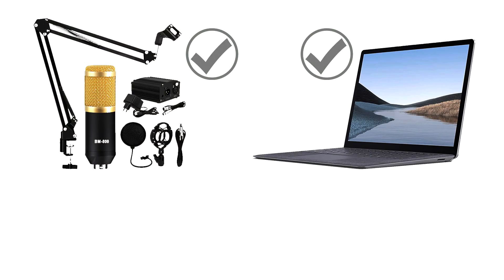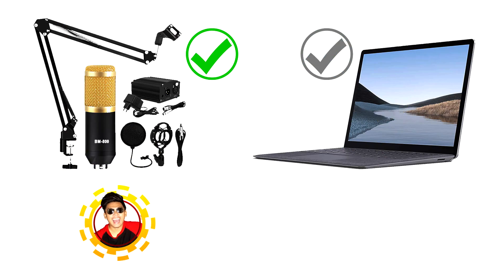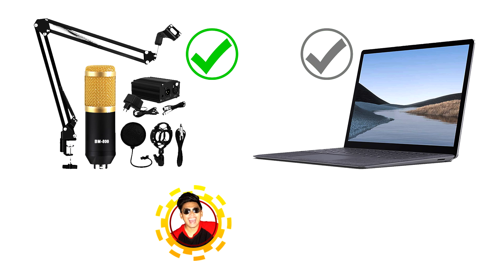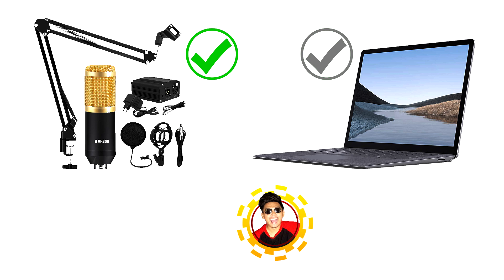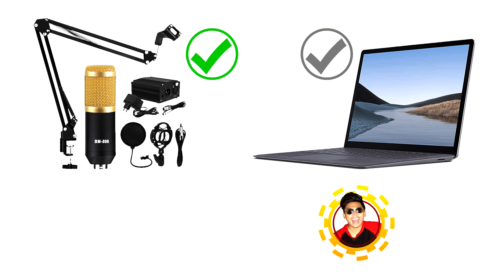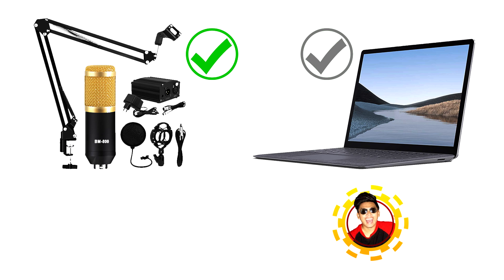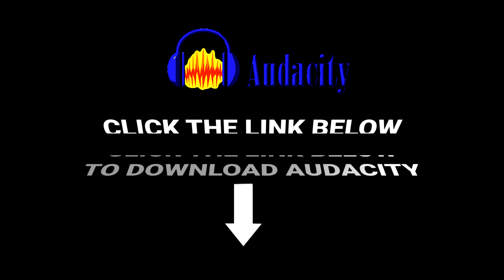CONNECT BM-800 CONDENSER TO COMPUTER | SET-UP + CONNECT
HOW TO CONNECT THE BM-800 CONDENSER MICROPHONE TO THE COMPUTER

LINKS:
1.   USB Sound Card

2.   Phantom Power

3.   Audacity